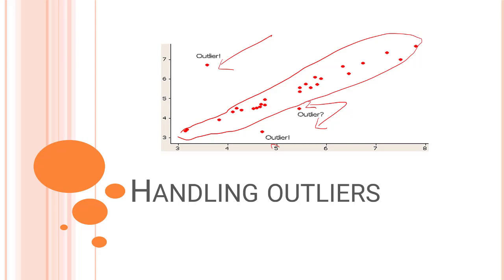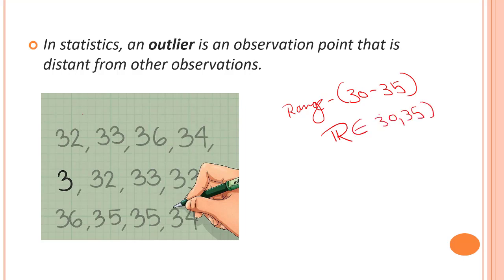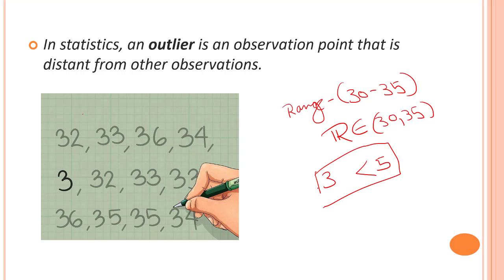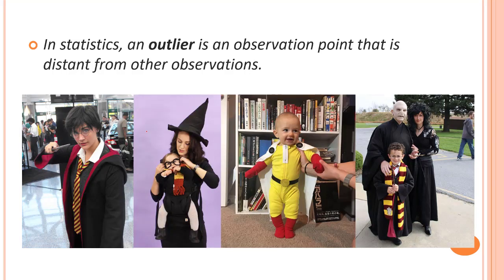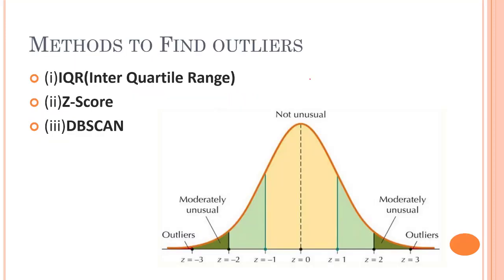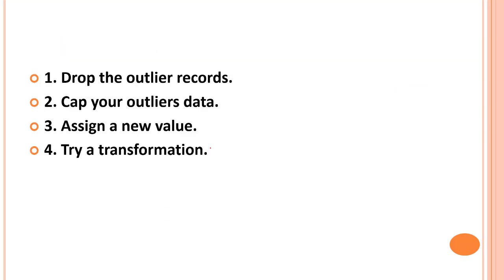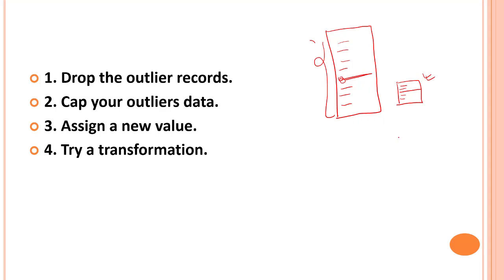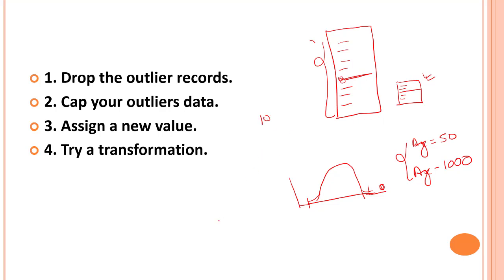#08 - Handling Outliers Part 1 | What Is Handling Outliers | Explain | Machine Learning | Skillari